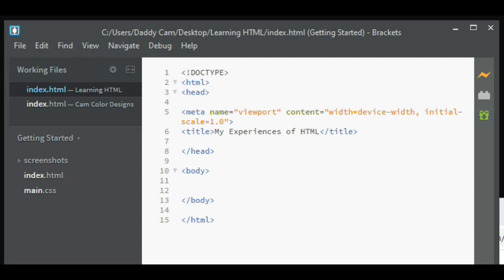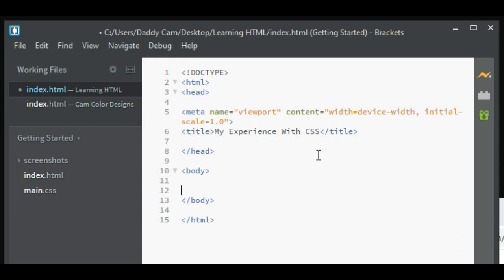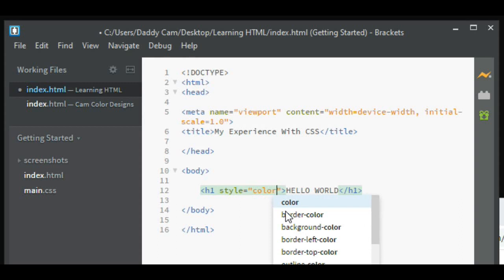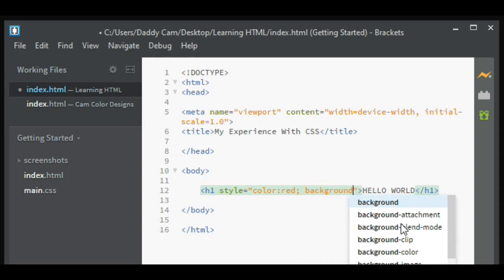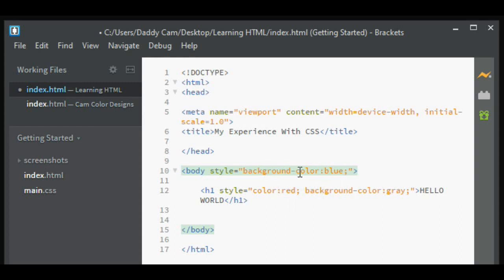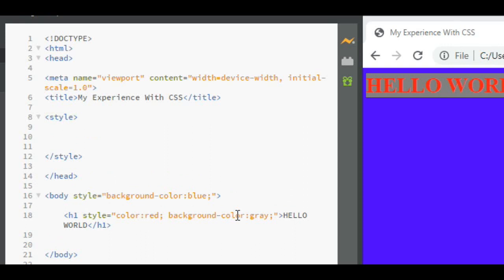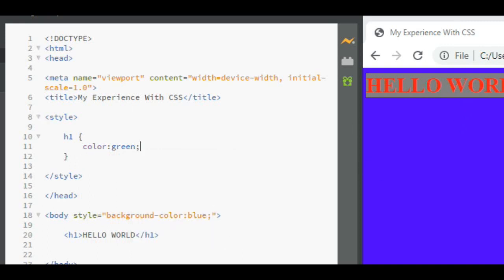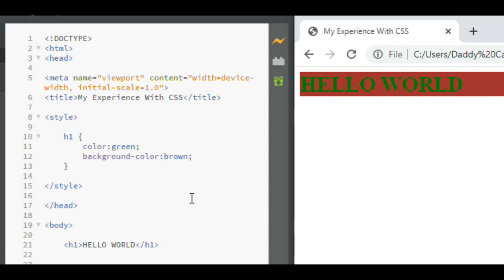Learn the basics of CSS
Learn the basic of css from the beginning.